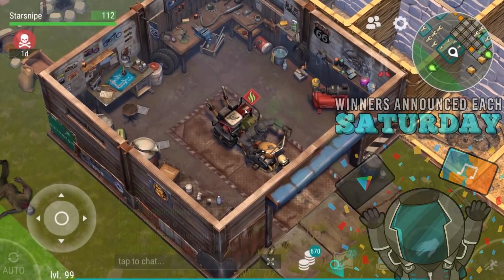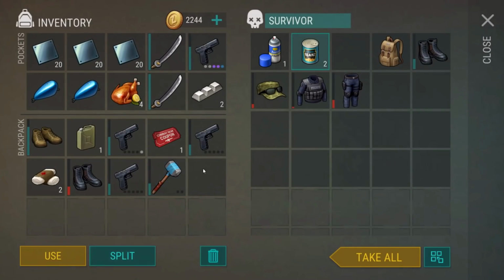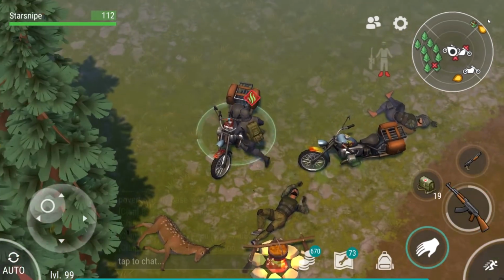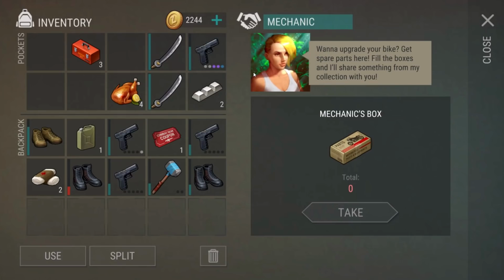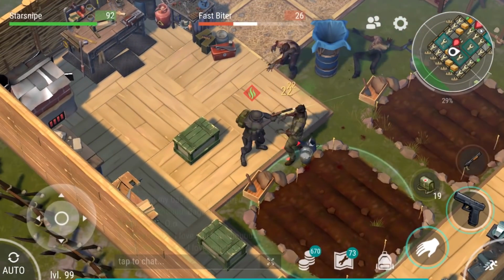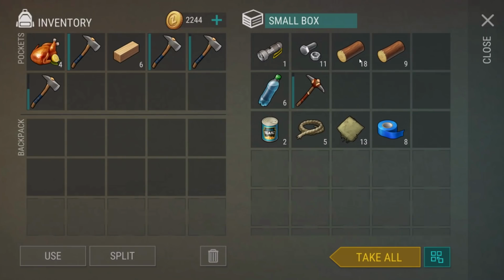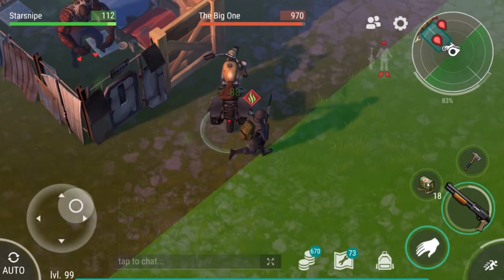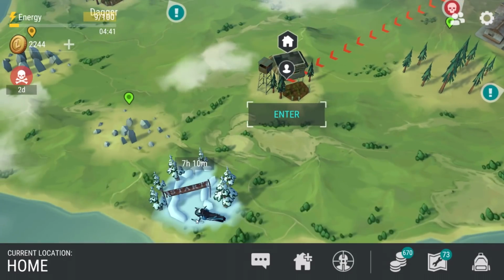WINTER UPDATE PT 2 = SANTA BOSS ZOMBIE Inbound in Last Day on Earth Survival Update 1.11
Welcome to LAST DAY ON EARTH SURVIVAL UPDATE 1.11 as the WINTER UPDATE PT 2 LURKS with a SANTA BOSS ZOMBIE WE'VE YET TO FACE along with going RAIDING on a BASE RAID in today's Last Day on Earth Survival 1.11 Gameplay video! Last Day on Earth Survival 1.11 Gameplay is a ton of fun so far, so I hope you guys enjoy the Last Day on Earth: Survival Gameplay video!